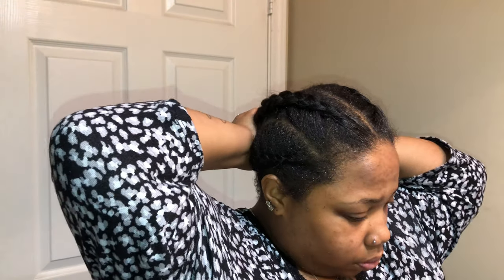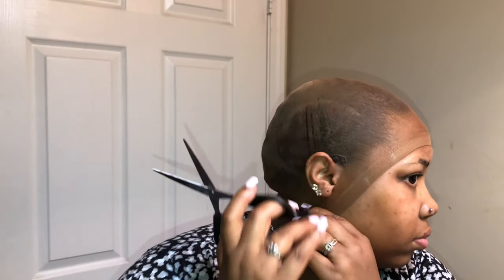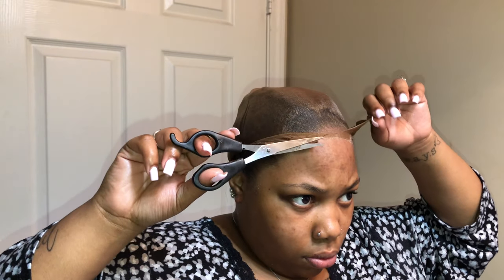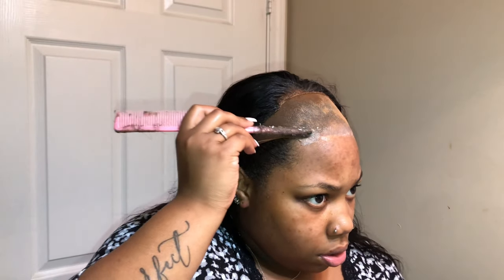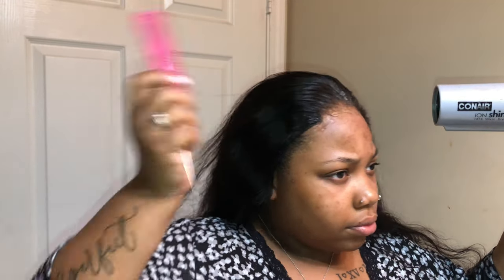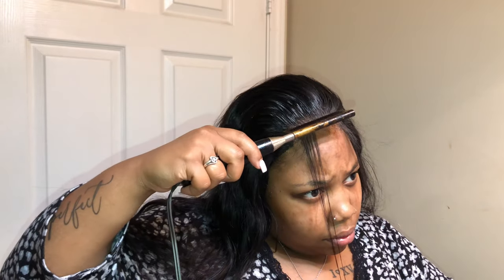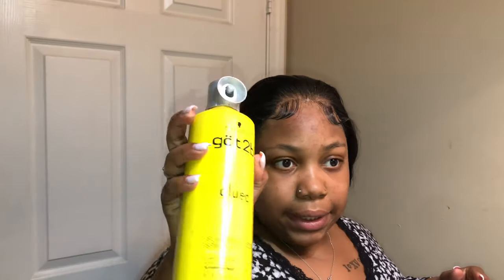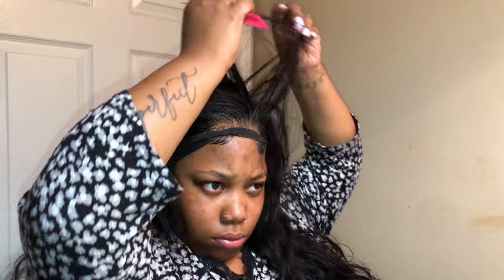VLOGMAS DAY 5: BEST 30 INCH BODY WAVE HAIR! 😱 INSTALL MY WIG WITH ME FT WOWEAR HAIR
Hey babes! Welcome back to the channel babes! For everyone who is returning, welcome back! (Watch videos in HD 1080p for best quality)

FAQ:

Age: 21
Height: 5’0
Name: Ken

~ SHOP THIS HAIR!! ~

Hair Details:

4x4 lace closure wig

30 inch body wave

180% density

Hair in this video: US $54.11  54％ Off | Body Wave Lace Wigs For Women Human Hair 4x4 5x5 Lace Closure Wig 30 32 34 Inch 13x4 13x6 Lace Frontal Wig Deep Wave Frontal Wig